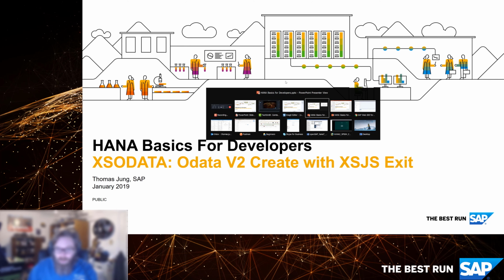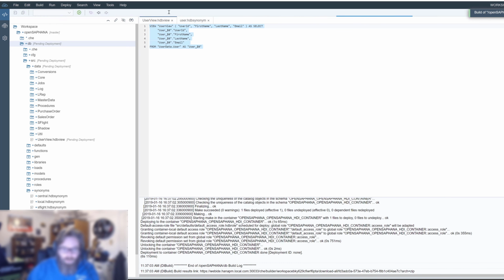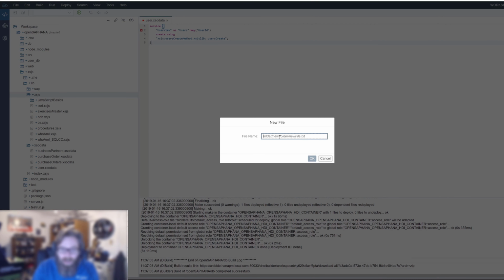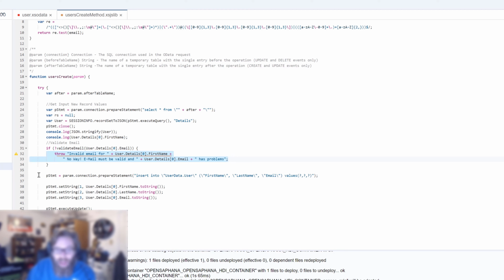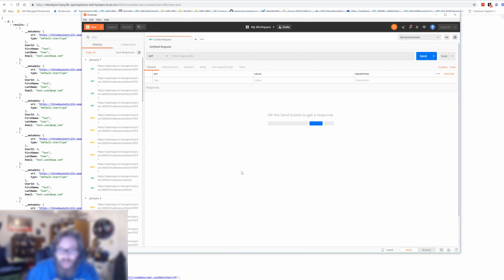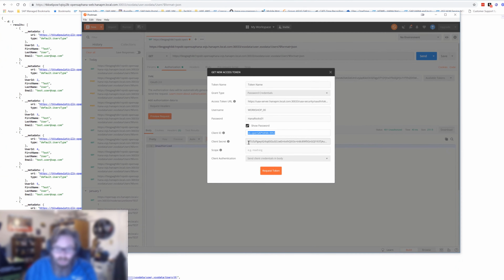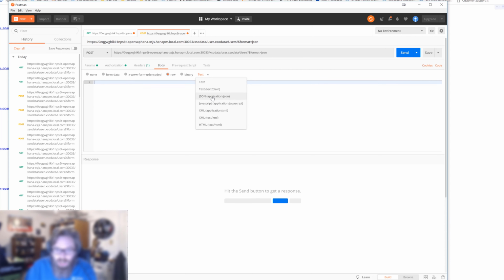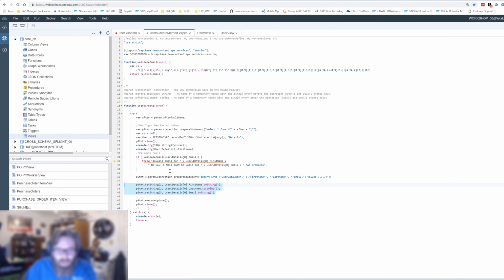SAP HANA Basics For Developers: Part 8.8 XSODATA: OData V2 Create with Exits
This video will explore OData V2 Create operations and how we can use XSJS or SQLScript exits in the XSODATA to add our own custom logic to a service.

We will also see how to use Postman to test non-GET HTTP operations to test the Create action of our OData service.